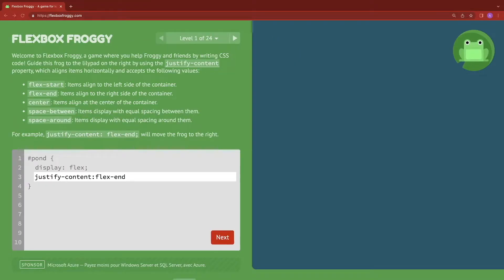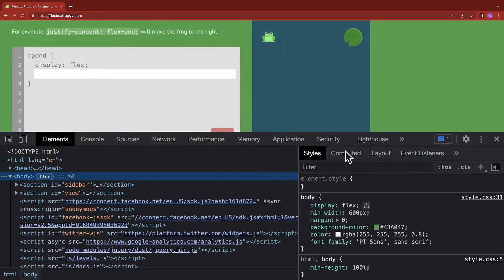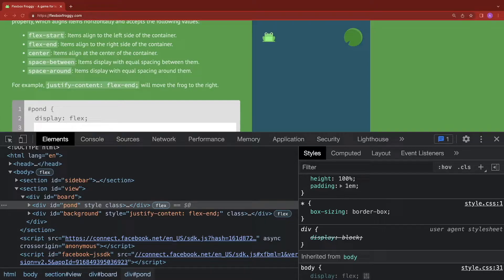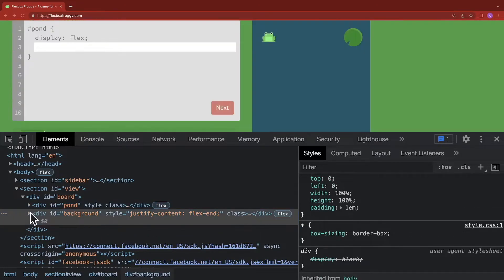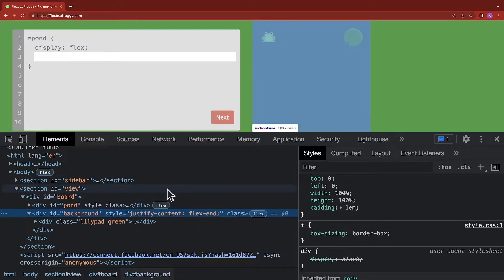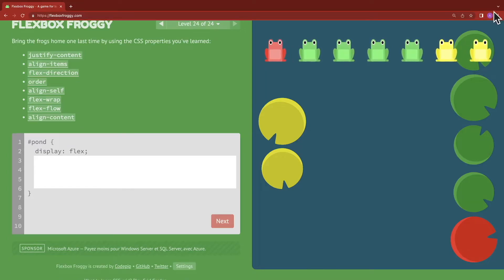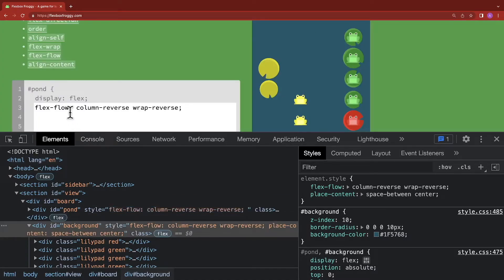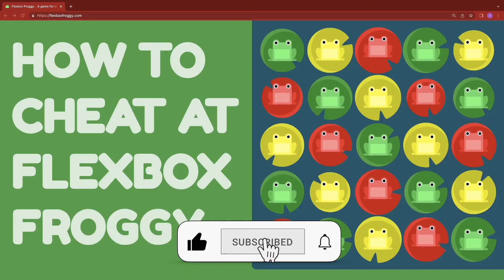Hack Flexbox Froggy by Using Chrome Developer Tools to Hack the Answers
In this video I’m going to show you how you can cheat at Flexbox froggy by using the chrome developer tools. We are going to do this by using the chrome developer tools to inspect the page. If you are having trouble with one of the levels this is a great way to get a hint plus you can feel like a hacker.

Unfortunately we will not learn Flexbox by hacking Flexbox Froggy but we will learn about the chrome developer tools.